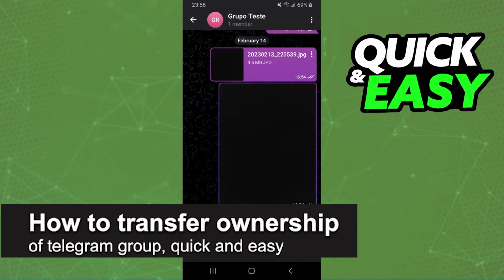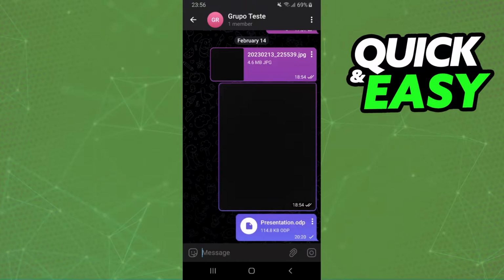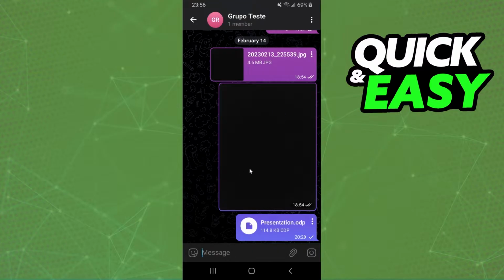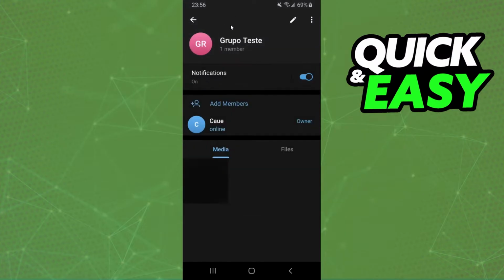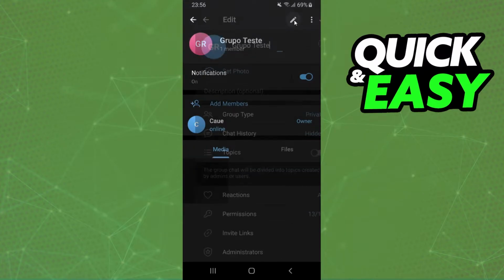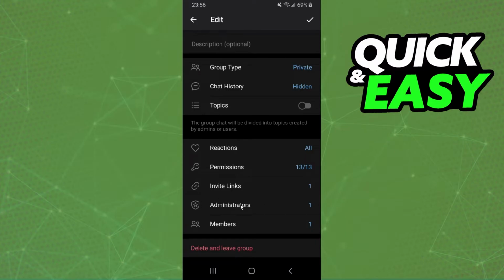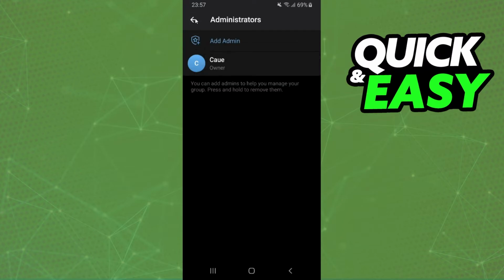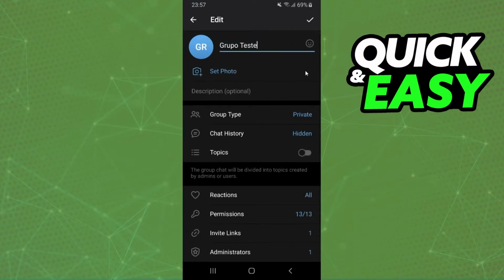How To Transfer Ownership of Telegram Group [EASY!]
In this video I will show you how to transfer ownership of telegram group.

I hope I have helped you with the video!